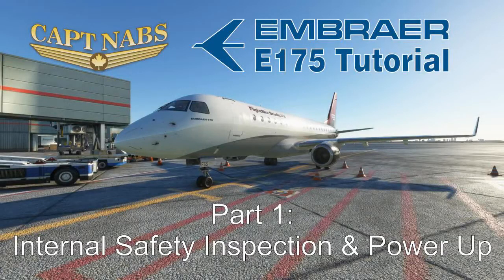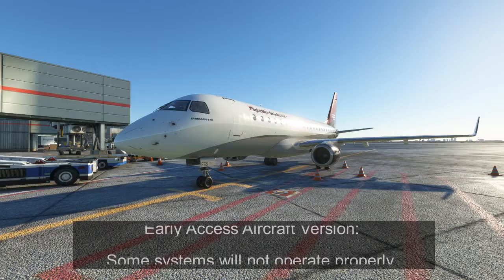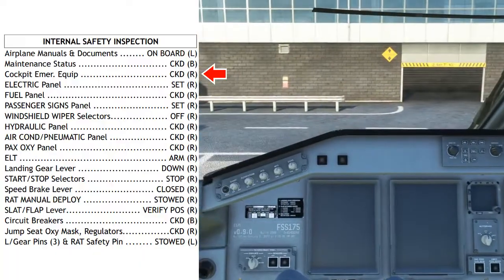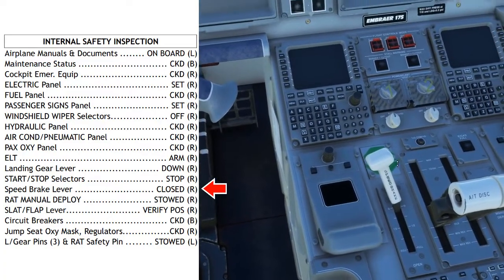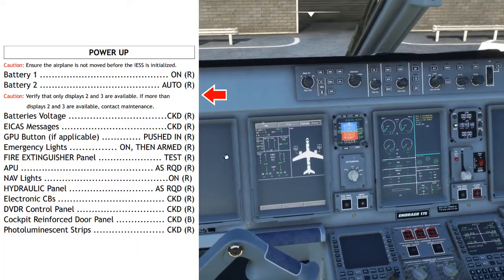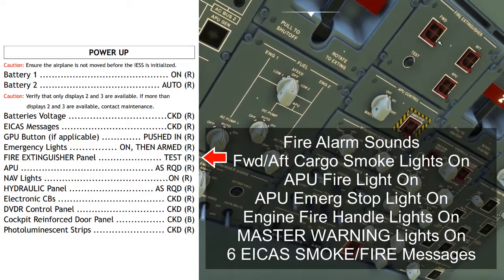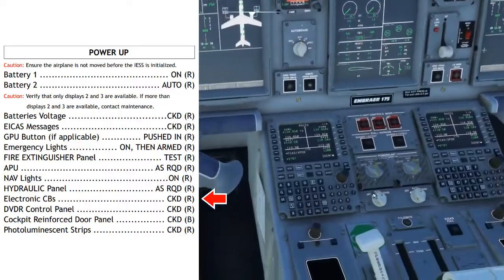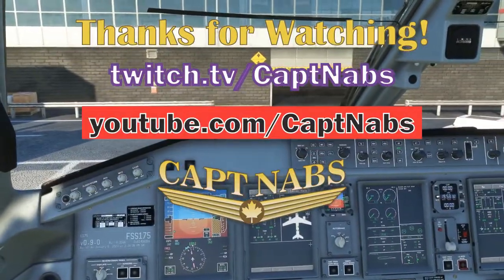Embraer E175 Tutorial 01: Safety Inspection & Power Up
Welcome to the Embraer E175! I will draw on my 6 years of E175 experience and show you HOW THE PROS DO IT. First episode, we enter a cold & dark airplane and perform a Safety Inspection and Power Up.

**This is an Early Access Product. Not all systems work (yet) but I will demonstrate the full procedure with everything that is available.**

00:00 Video Series Introduction
00:43 Introducing the E175
01:42 Cold & Dark Checklists
02:06 Early Access Disclaimer!
02:29 Flight Deck Design (Dark Cockpit)
03:28 INTERNAL SAFETY INSPECTION Checklist
08:25 POWER UP Checklist
08:31 IESS Must Initialize before Moving Aircraft
09:05 Displays 2 & 3 Only while on Batteries
09:29 Minimum Battery Voltage (Battery Charge Level)
11:32 Fire Test
13:09 Hydraulic Flight Control Test
16:04 Conclusion